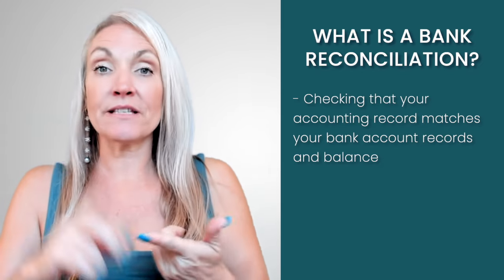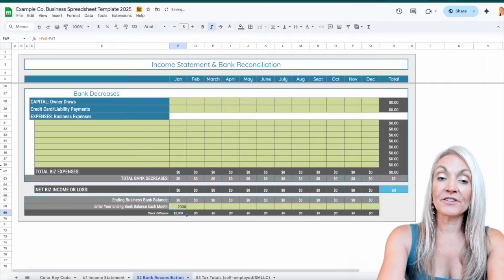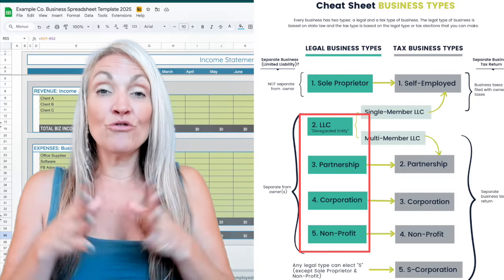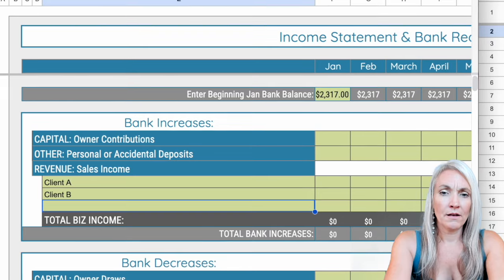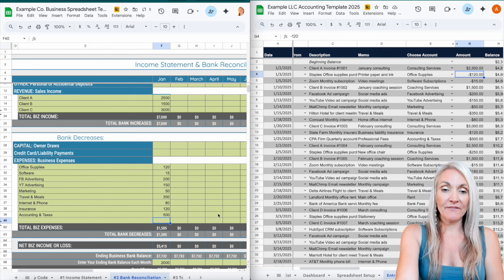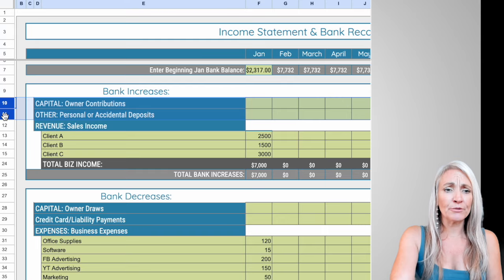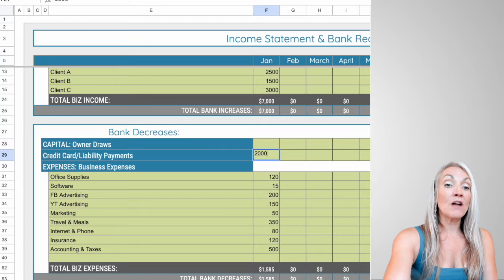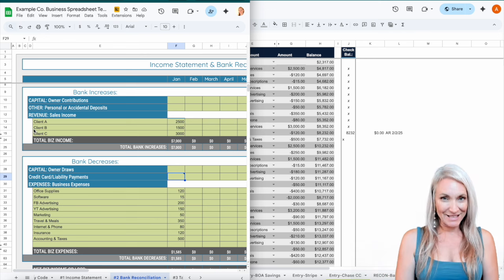Easy Bank Reconciliation Template & Instructions for Business Owners!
In this video, we go over the second worksheet in the Business Spreadsheet Template - the Bank Reconciliation.

We'll show you how to update your income and expenses so that you can easily file and save taxes. Plus, you'll learn all about how a bank reconciliation gives you better business financial records.

The Master Your Accounting & Taxes Program has unique spreadsheet templates that replaces software like Quickbooks, and provides 1-on-1 help!

Are you a bookkeeper, tax pro, finance coach (or want to become one)? Learn how to use our spreadsheet system to help business owners

How To Pay Myself In My Business (LLC, Sole Prop, Corp, or S-corp)? -- And Tax Implications!